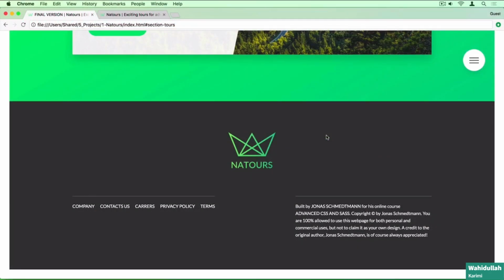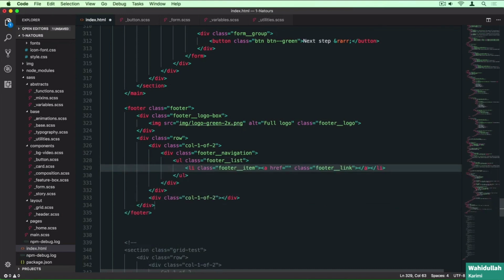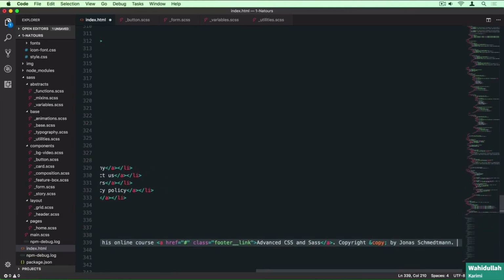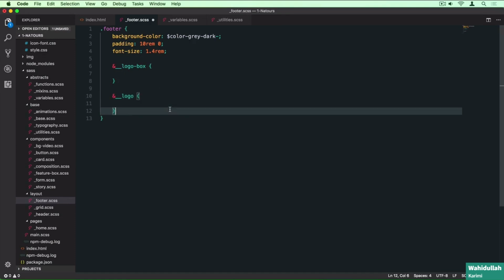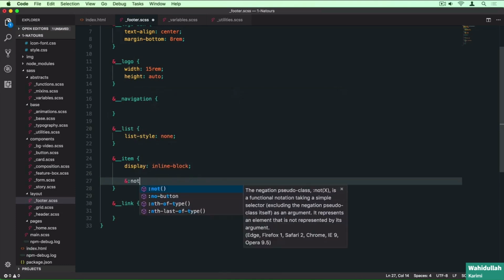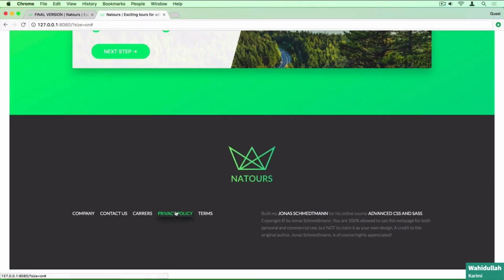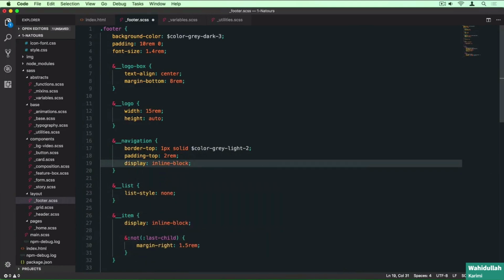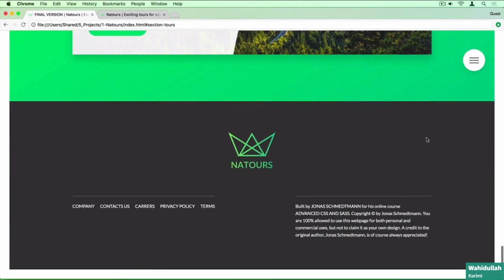Advanced CSS (2025) - Epic #22 - Building Footer | Jonas Schmedtmann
Welcome to Episode #22 of this Epic Advanced CSS Course! In this video, we will be building the Footer section of our project, where you'll learn essential techniques to create a well-structured and responsive website footer.

What You'll Learn in This Video:
✅ How to Design a Modern Footer Layout – Structure your website’s footer professionally 🏗️
✅ Using Flexbox & Grid for Footer Alignment – Improve responsiveness and layout structure 🖼️
✅ Adding Social Media Icons & Links – Enhance navigation and connectivity 🌐
✅ Styling Footer Text & Links – Create a visually appealing and accessible footer design 🎨
✅ Implementing Hover Effects & Transitions – Add smooth animations for better user experience ⚡
✅ Making the Footer Fully Responsive – Ensure perfect display on all screen sizes 📱

✔️ Web developers who want to build a well-structured footer with advanced CSS techniques
✔️ Frontend developers looking to enhance website usability and navigation
✔️ UI/UX designers who want to learn how to style footers for a polished, professional look